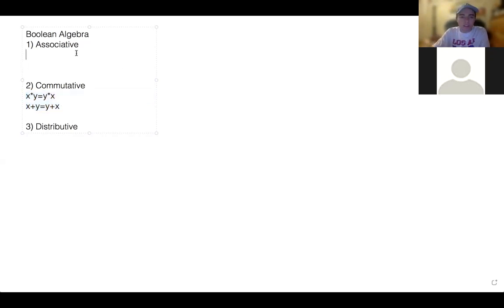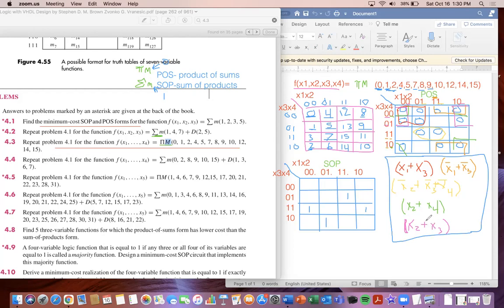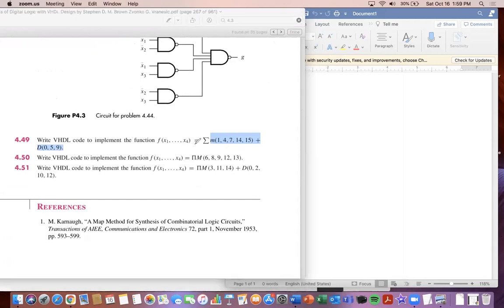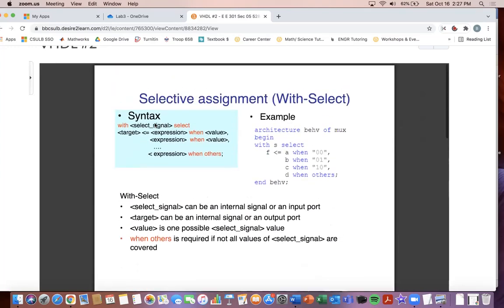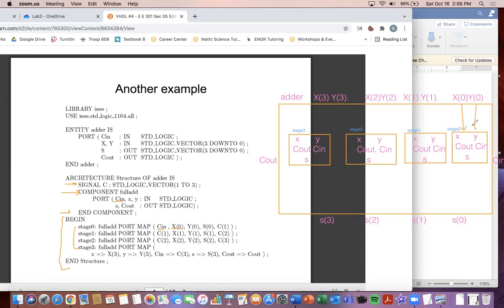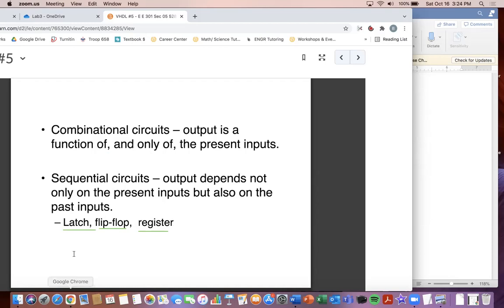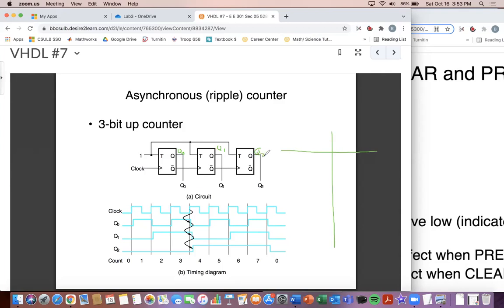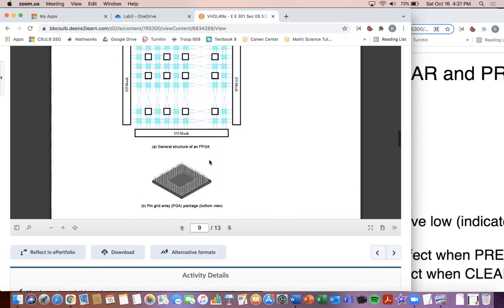EE301 Midterm 1 Review